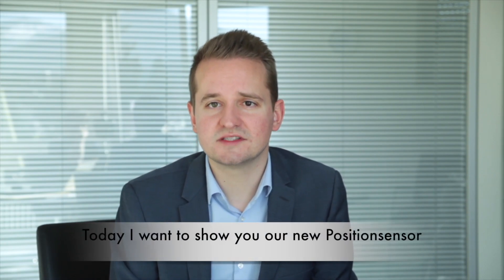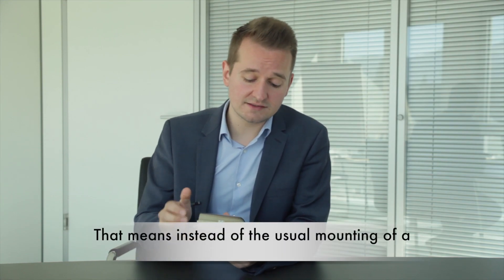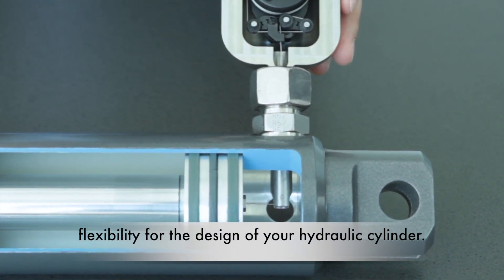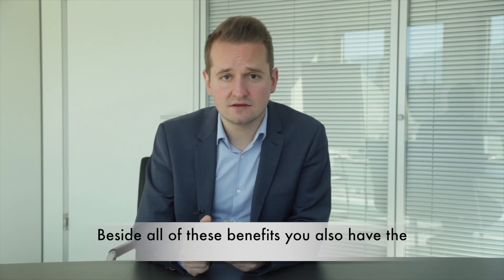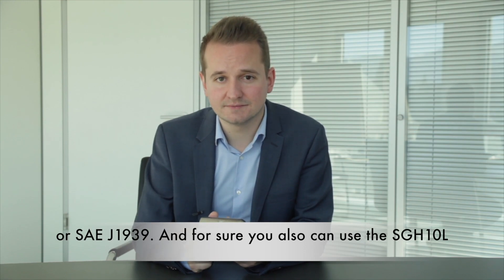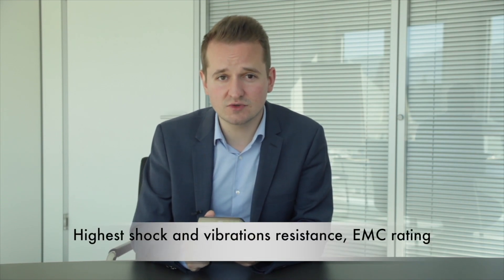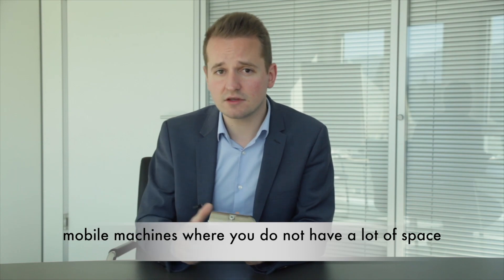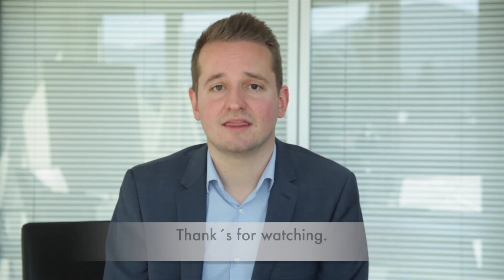SIKO wire-actuated Encoder SGH10L for lateral mounting - Position Sensor for hydraulic cylinders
The SGH10 wire-actuated encoder measures the absolute direct cylinder stroke in a hydraulic cylinder. The new measuring system eliminates costly boring of the piston. As a result, integration costs are reduced compared to other measuring systems and a possible weakening of the piston is avoided effectively. The highlight of the SGH10L: Thanks to its unique lateral installation, the SGH10L can also be used in almost unsolvable applications, regardless of whether for applications in which no stoke lost can be accepted, extremely small piston diameters or in the case of cylinders with mechanical end position cushioning.

■ Measuring range 0 … 1000 mm (39.37 inches)
■ Almost no stoke lost thanks to lateral mounting
■ Absolute measuring system
■ CANopen interface, analog: Current and voltage
■ Operating voltage 9 ... 32 VDC
■ Pressure-resistant up to 350 bar, pressure peaks up to 450 bar
■ High degree of flexibility, adjustable to all measuring lengths thanks to teach-in
■ High electro-magnetic compatibility
■ High shock and vibration resistance
■ With PURE.MOBILE technology